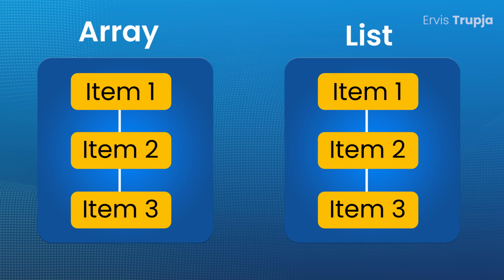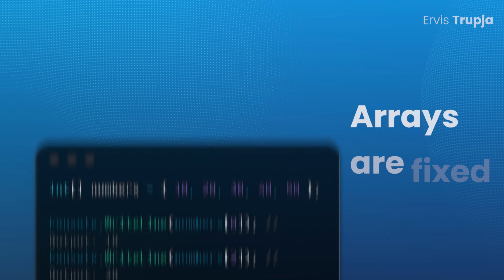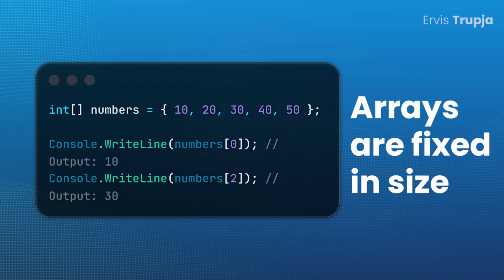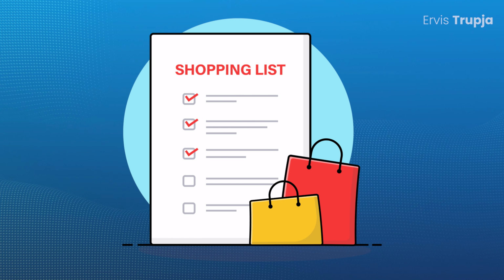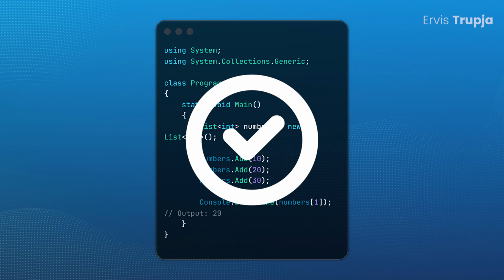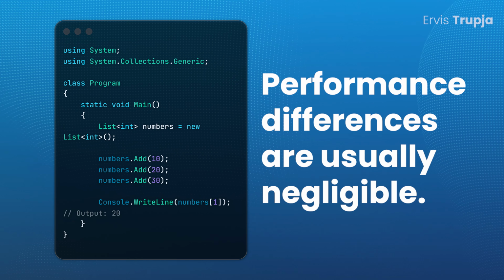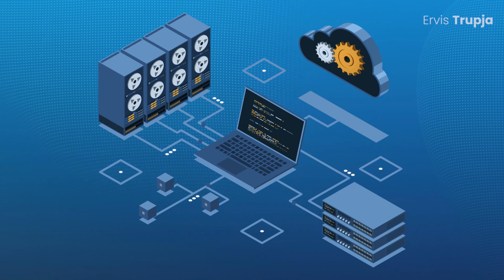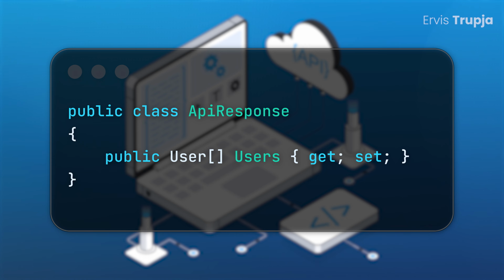43. Arrays vs Lists in C# | Performance vs Flexibility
🎓 Should you use an Array or a List? We compare the fixed-size performance of Arrays against the dynamic flexibility of Lists. Learn the memory trade-offs, when to optimize for speed, and why Lists are usually the best choice for everyday C# development.